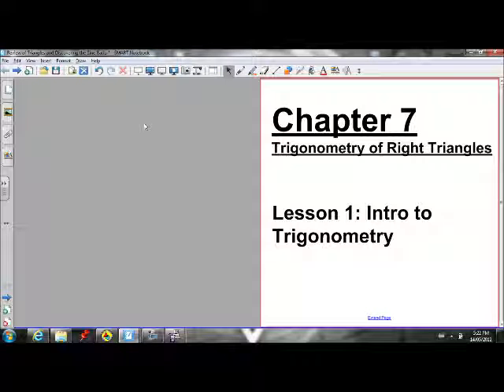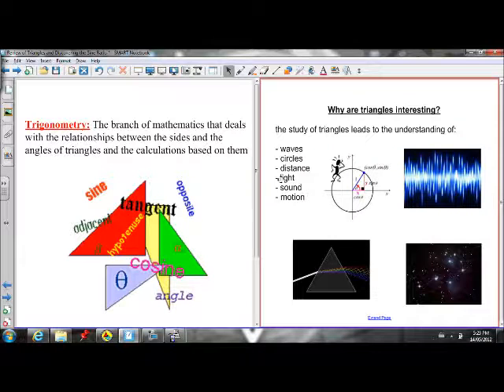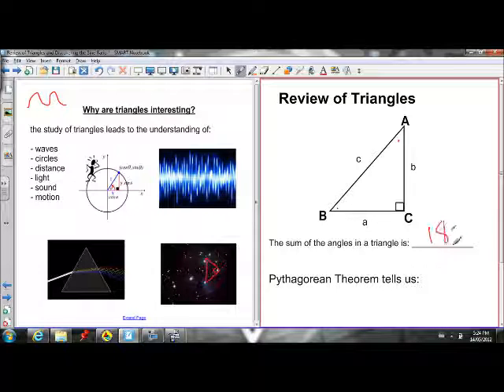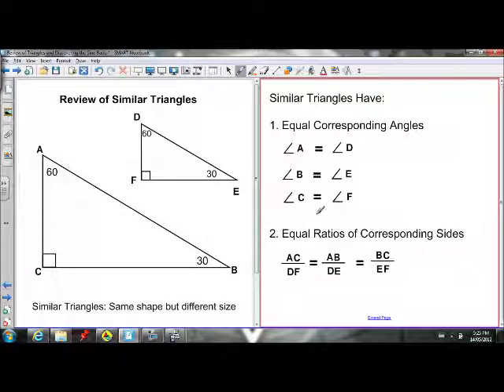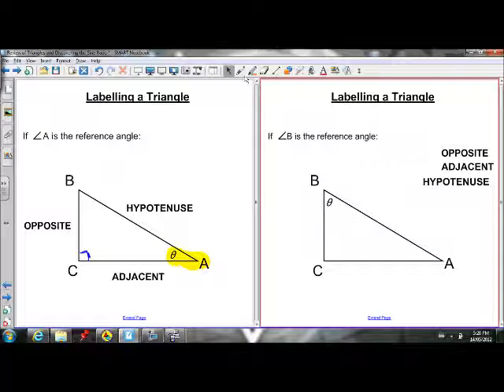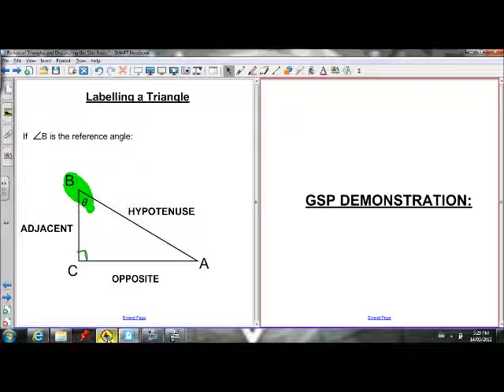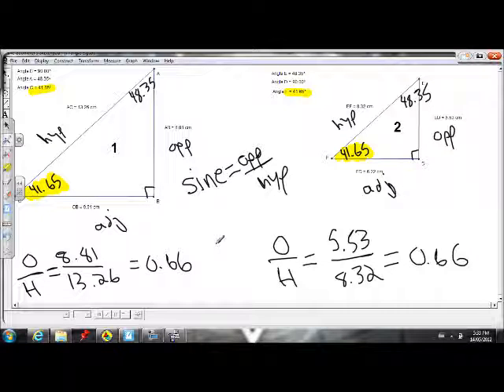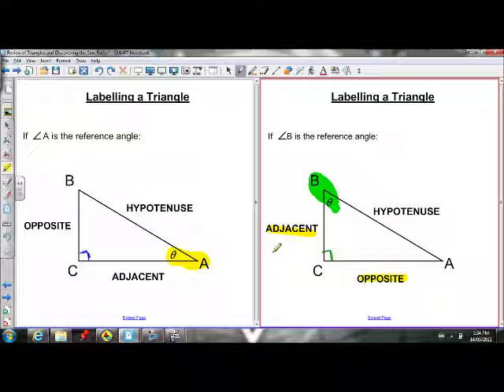Chapter 7 - Intro to Trigonometry (part 1)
This video helps you understand where the three primary trigonometric ratios for right angle triangles came from. This video goes through the discovery of sine, cosine, and tangent